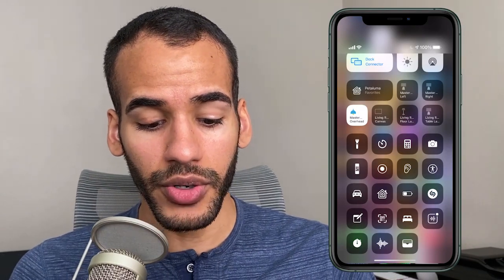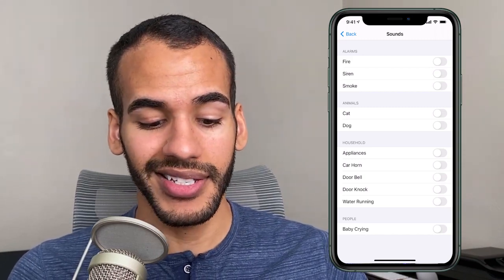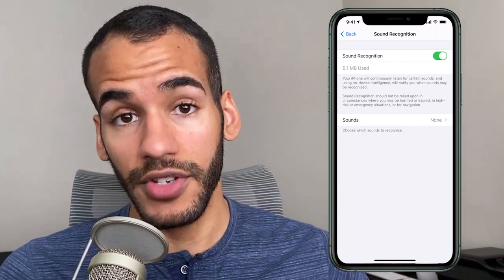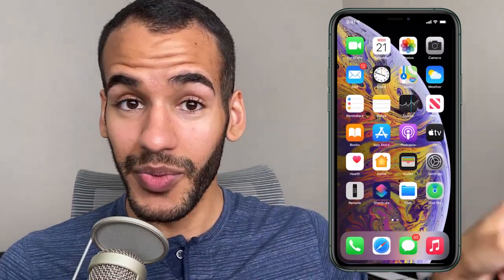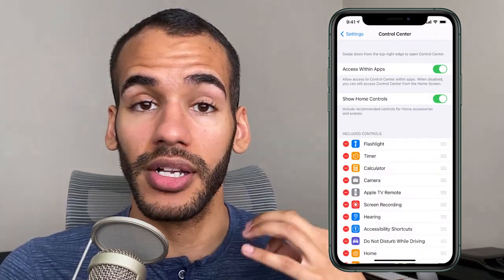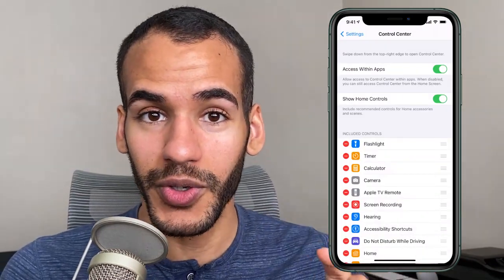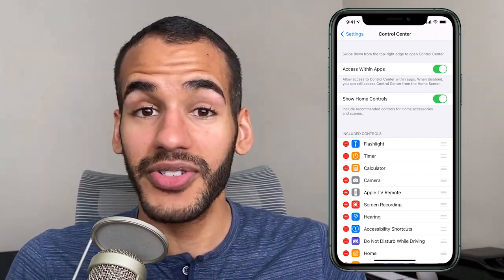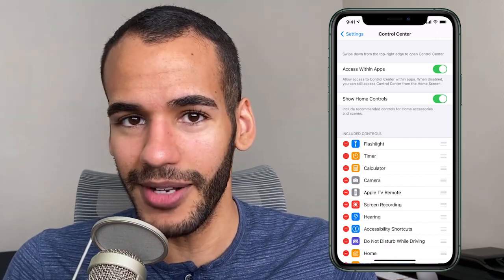New Features in iOS 14: Control Center Updates - Changes & Improvements to Control Center in iOS 14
With the introduction of iOS 14, Apple has added a bunch of new features to your iOS devices. Mikah walks you through all the new features and updates to Control Center in iOS 14.